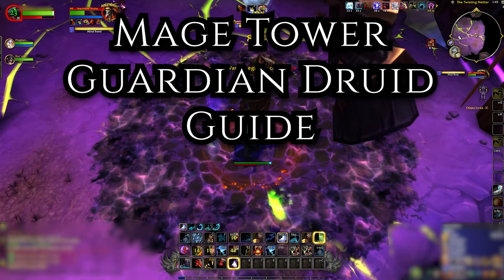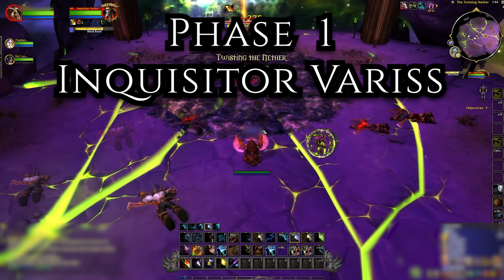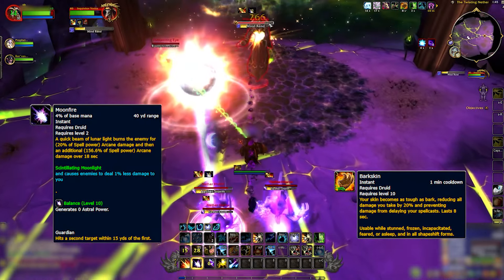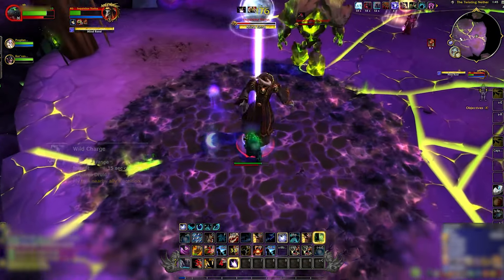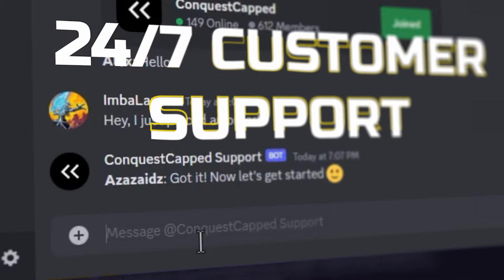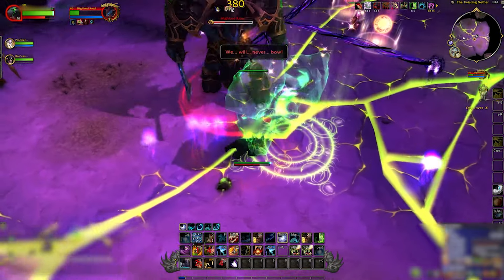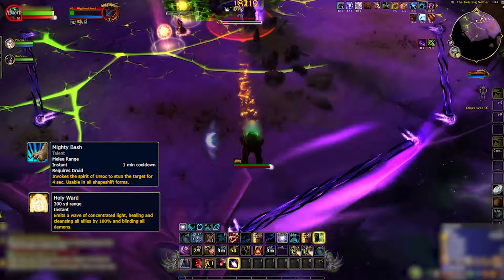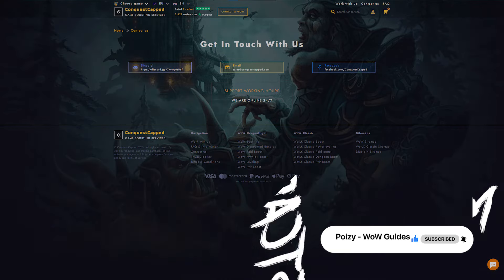Guardian Druid Mage Tower Guide |Best Mage Tower Success Strategy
🔥 Get your Guardian Mage Tower done in 15 mins, no need to share your account, totally safe at ConquestCapped

Hey there, Guardian Druids! Ready to grab that cool Fel Werebear skin in Dragonflight? I've got you covered with this easy guide. We're going to unlock that awesome bear form and the must-have Mage Tower Transmog set for your druid. I'll walk you through the must-have gear, the best talents to pick, and the winning strategies to beat those battles. Thanks for hanging out with me – can't wait for you to rock that new Fel Werebear Skin!

Check out the Guardian Druid Talent tree I used for the Mage Tower in this guide:
BgGAAAAAAAAAAAAAAAAAAAAAAAAAAAAAAAAAAAQSikElElIJgChkAAkkggEIJJBiUAIAAAAAARAJAE